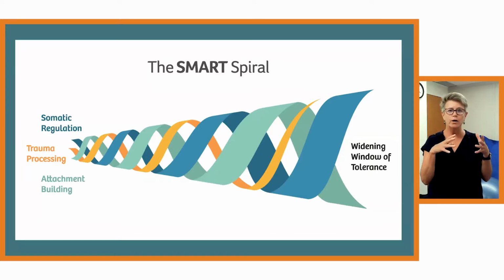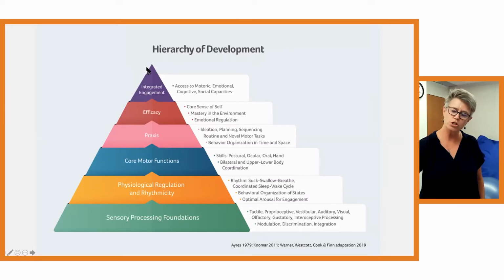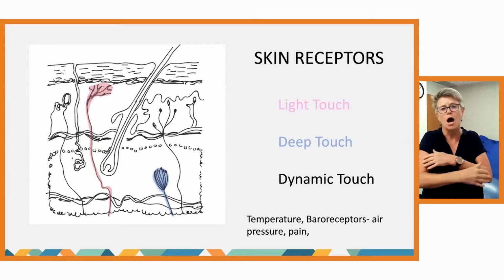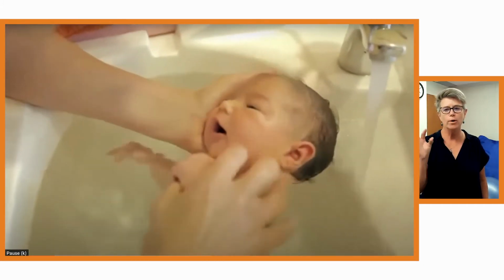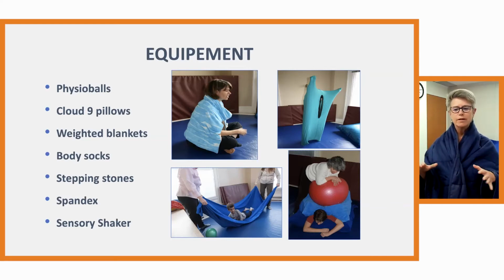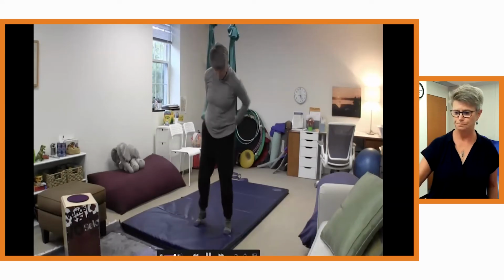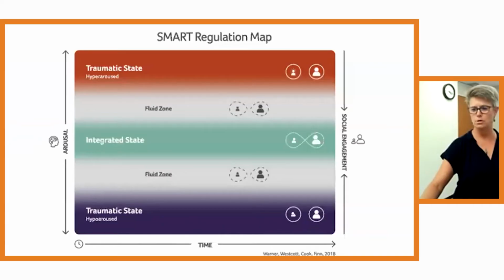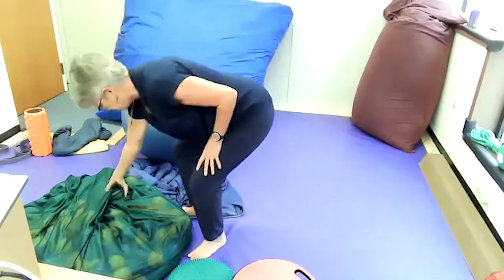Power of touch: Tactile input with Anne Westcott, LICSW ~ TRF Tuesday with SMARTmoves - Session 3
SMARTmoves – Sensory Motor Arousal Regulation Treatment ~ TRF Tuesday

SMART stands for Sensory Motor Arousal Regulation Treatment, an innovative mental health therapy for children and adolescents who have experienced complex trauma to help them with emotional, behavioral, and interpersonal regulation.

6 Sessions:
1 - Introduction to SMART with Alexandra Cook PhD
2 - Using your muscles to regulate: Proprioceptive input with Heather Finn LICSW
3 - Power of touch: Tactile input with Anne Westcott, LICSW
4 - Rock n roll: Vestibular input with Elizabeth Warner PsyD
5 - Finding the beat: Rhythm with Anne Westcott, LICSW
6 - Attachment building through co-regulation with Alexandra Cook PhD

Elizabeth Warner, Ed.M, Psy.D
Partner, Trainer & Consultant, SMARTmoves, SMART Developer, Private Practitioner, Boston, MA

Alexandra Cook, Ph.D.
Partner, Trainer and Consultant, SMART Developer; Private Practitioner, Boston, MA

Anne Westcott, M.S.W.
Partner, Trainer, and Consultant; SMART Developer, Senior Faculty Sensorimotor Psychotherapy Institute; Private Practitioner, Boston, MA